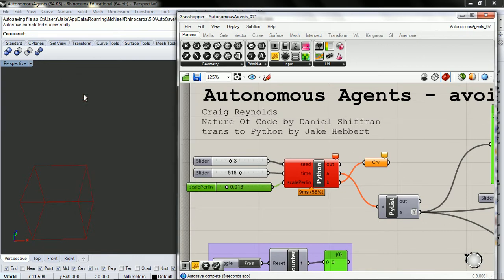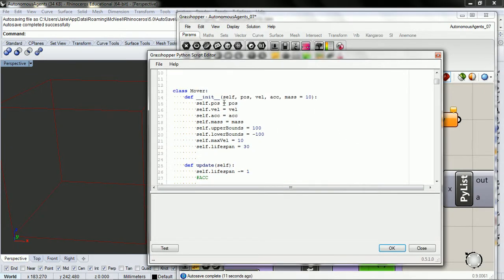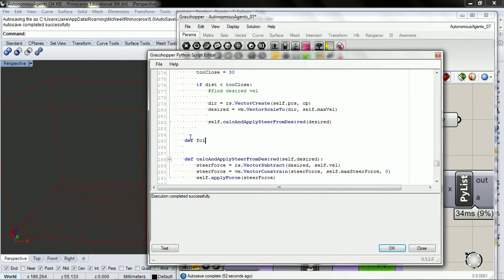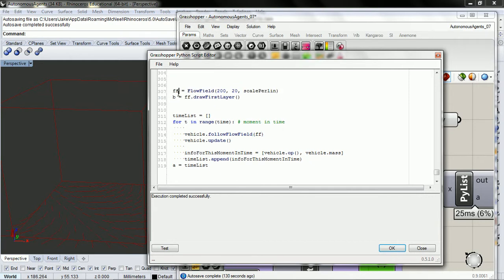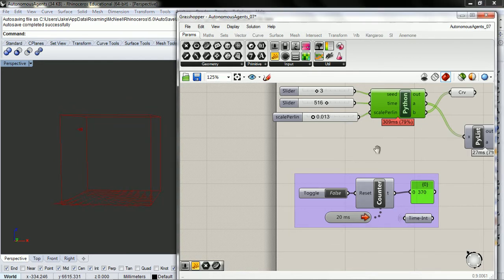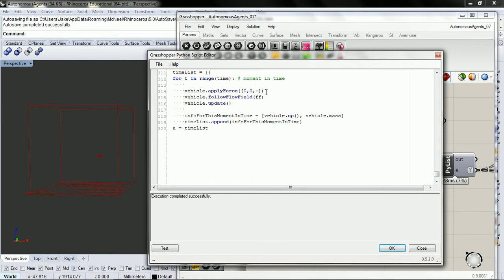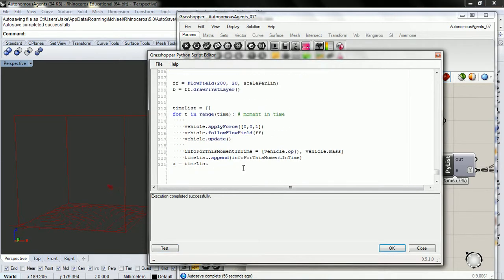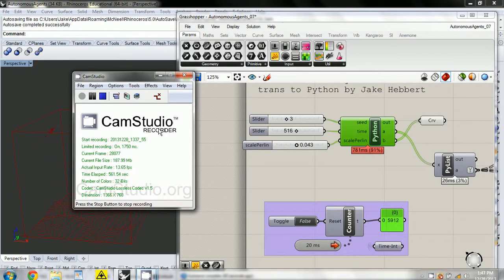NOC6 Autonomous Agents: 17 follow flowfield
Autonomous Agents
Based on work by Craig Reynolds.
This series is based on he book "Nature of Code" by Daniel Shiffman.  Translated into python in the grasshopper environment in rhinoceros 3d.